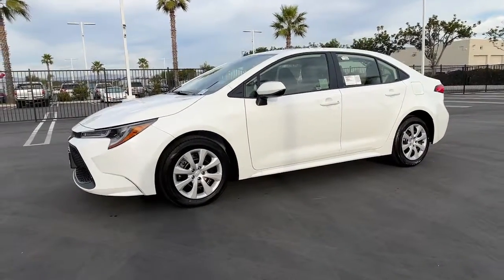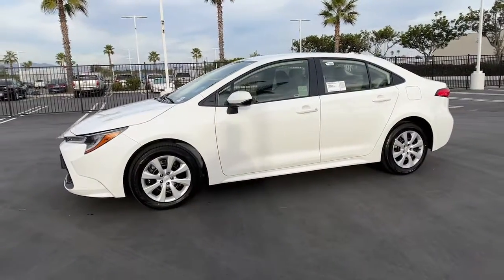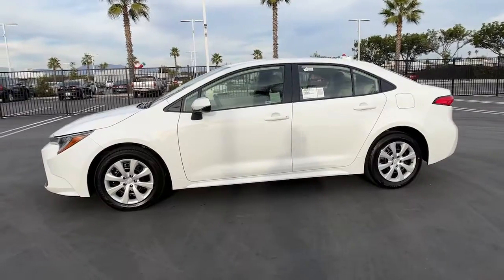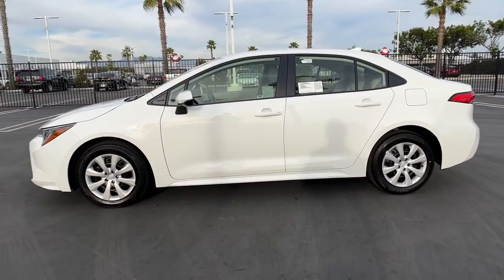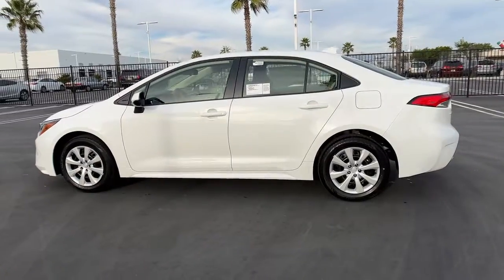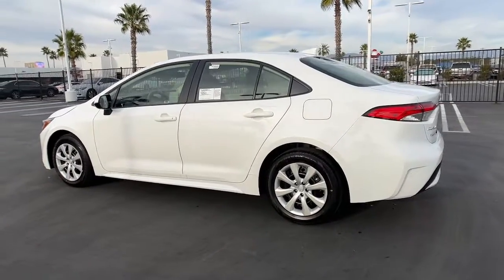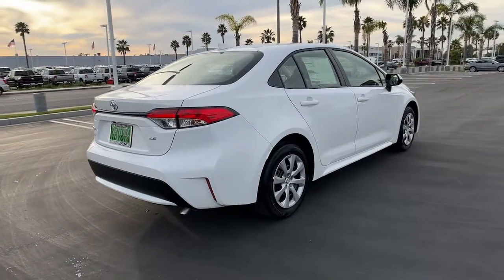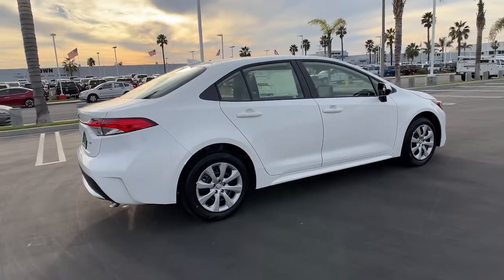2022 Toyota Corolla Ventura, Oxnard, Simi Valley, Thousand Oaks, Northridge, CA 57760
White New 2022 Toyota Corolla available in Ventura, California at Ventura Toyota. Servicing the Oxnard, Simi Valley, Thousand Oaks, Northridge, CA area.
2022 Toyota Corolla LE CVT - Stock#: 57760 - VIN#: JTDEPMAE1N3002994

Ventura Toyota
6360 Auto Center Drive

FUEL EFFICIENT 38 MPG Hwy/30 MPG City! White exterior and Light Gray/Moonstone Fabric interior LE trim. Apple CarPlay WiFi Hotspot CLICK NOW! KEY FEATURES INCLUDE: Back-Up Camera Satellite Radio iPod/MP3 Input Onboard Communications System Lane Keeping Assist Smart Device Integration Apple CarPlay WiFi Hotspot MP3 Player Remote Trunk Release Keyless Entry Child Safety Locks Steering Wheel Controls. Toyota LE with White exterior and Light Gray/Moonstone Fabric interior features a 4 Cylinder Engine with 139 HP at 6100 RPM*. Horsepower calculations based on trim engine configuration. Fuel economy calculations based on original manufacturer data for trim engine configuration. Please confirm the accuracy of the included equipment by calling us prior to purchase.